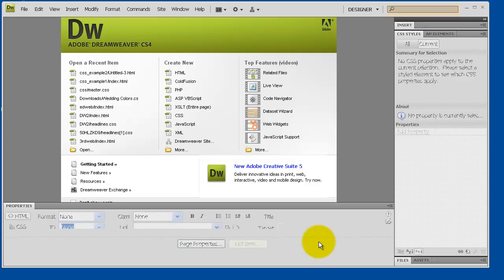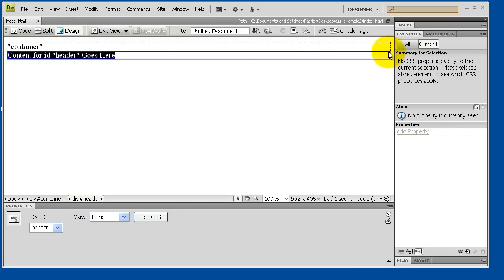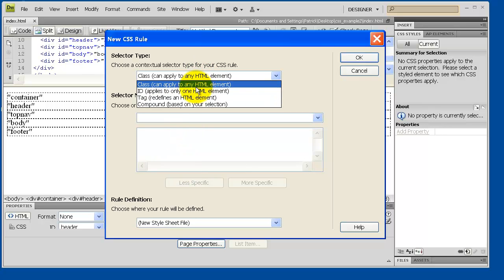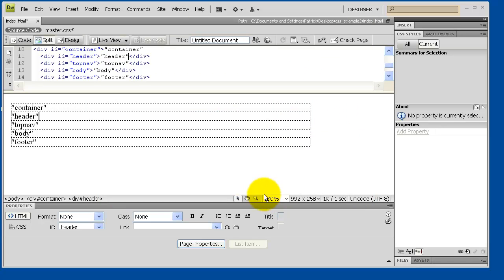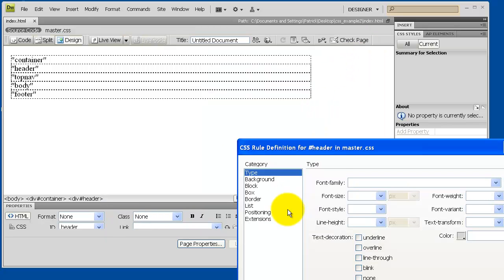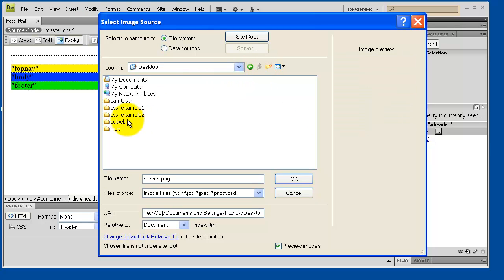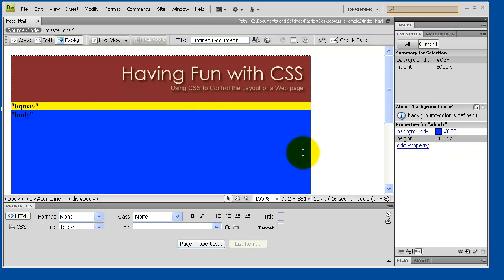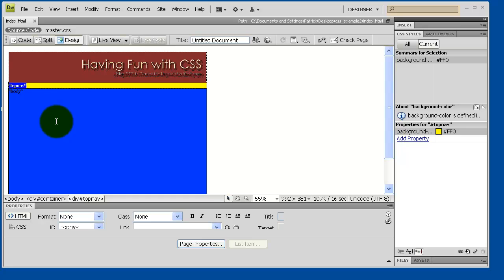Using CSS to Create a Top Navigation Layout